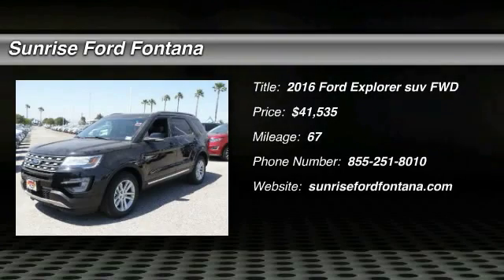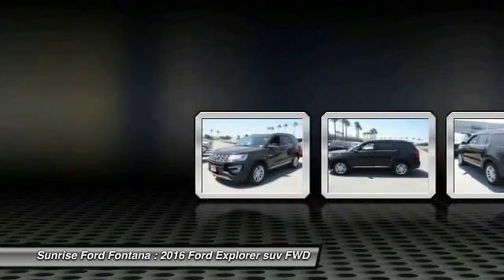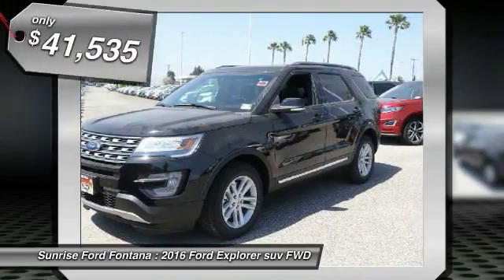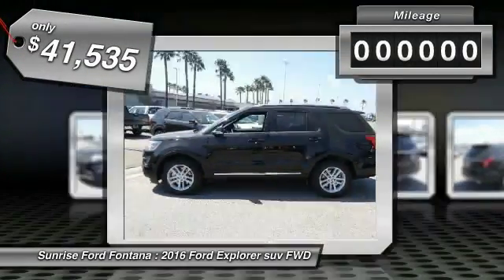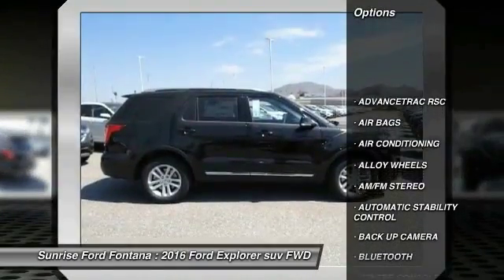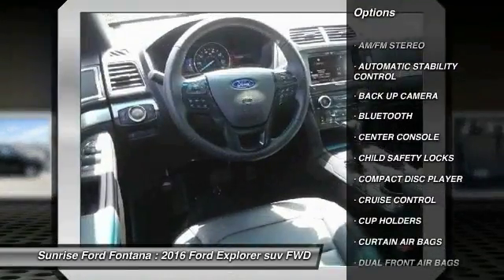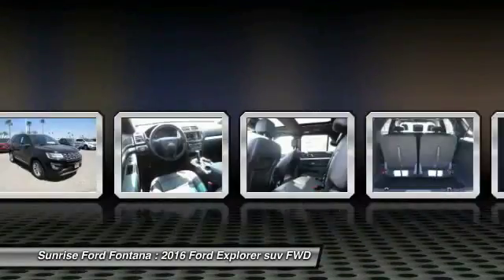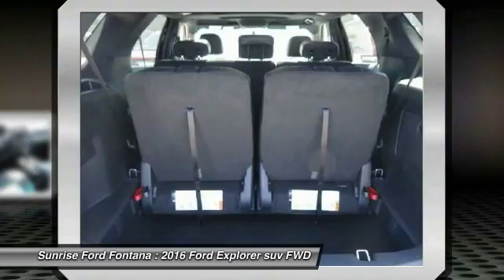2016 Ford Explorer Fontana, Chino, Norco, Moreno Valley, San Bernardino, CA FG4888DT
2016 Ford Explorer FWD 4dr XLT

16005 VALLEY BLVD.

SUNRISE FORD FONTANA: PROUDLY SERVING FONTANA, CHINO, NORCO, MORENO VALLEY, SAN BERNARDINO, AND SURROUNDING SOUTHERN CALIFORNIA LOCATIONS. THIS SHADOW BLACK 2016 Ford EXPLORER IS EQUIPPED WITH A ENGINE: 3.5L TI-VCT V6 , AUTOMATIC TRANSMISSION, AND RECEIVES AN ESTIMATED 17 City/24 Hwy MPG. FONTANA, CA 92335. FONTANA, CA  CHINO, CA  NORCO, CA  MORENO VALLEY, CA  SAN BERNARDINO, CA 2016 Ford EXPLORER FWD 4dr XLT Stock #: FG4888DT | VIN: 1FM5K7D88GGD13867 | 2016 Ford Explorer FWD 4dr XLT Sunrise Ford Fontana